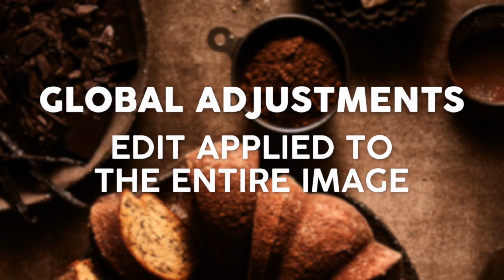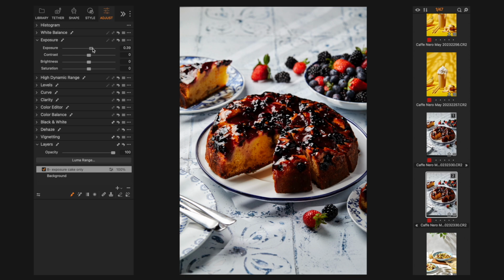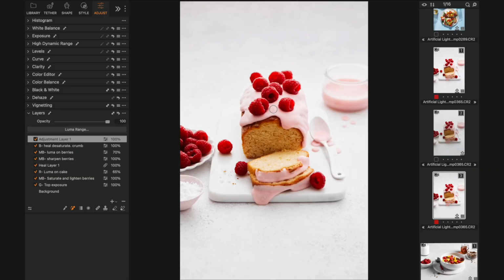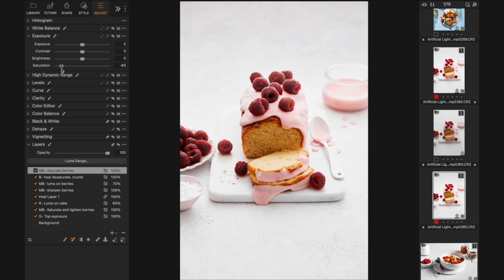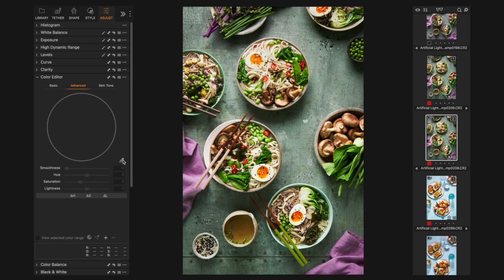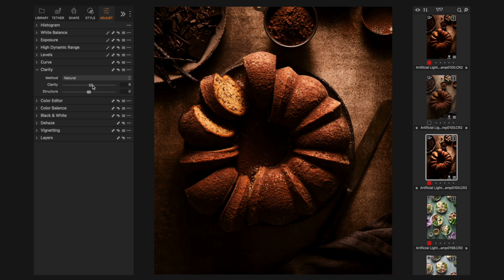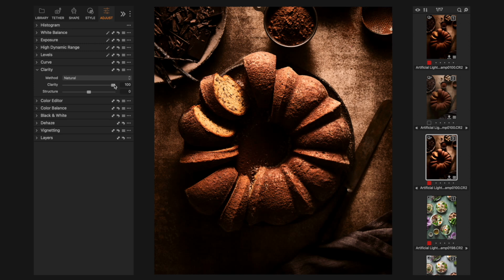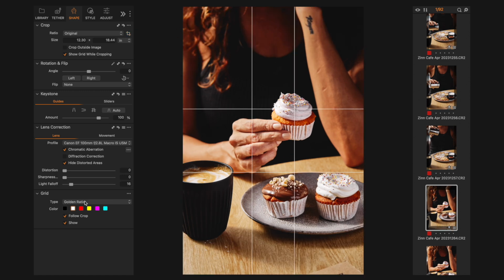6 Food Photography Editing Mistakes That Are Ruining Your Photos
FREE 3 DAY LIVE TRAINING- Book high budget clients and make money with food photography

In this video, I'm revealing the top 6 editing mistakes that are ruining your food photography. From over-saturated colors to incorrect export recipes, I break down common (and uncommon!) blunders and provide practical tips on how to avoid them.

Join me as I explore the dos and don'ts of food photography editing, helping you take your culinary creations to the next level. Don't let these editing mistakes spoil your beautiful food photos.

✅ How To Get Seen And Get Paid As a Professional Food Photographer